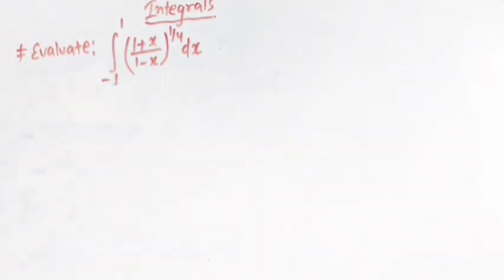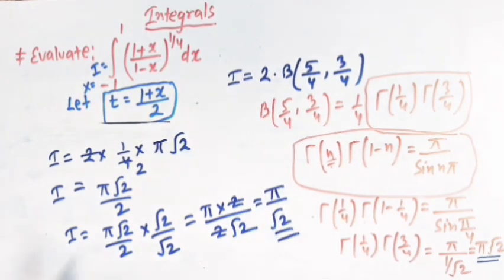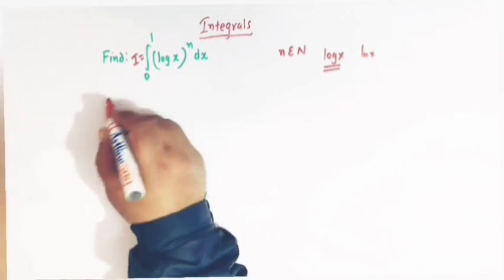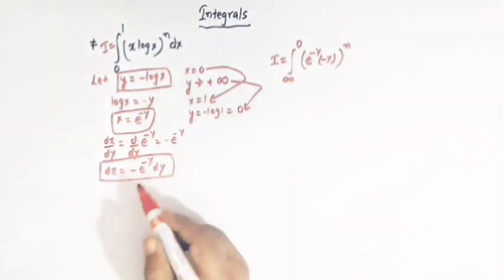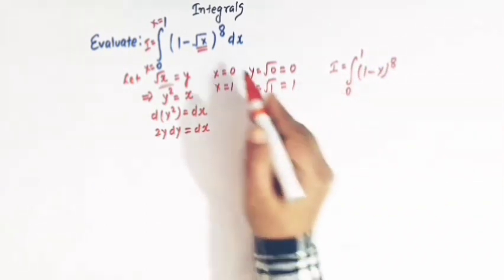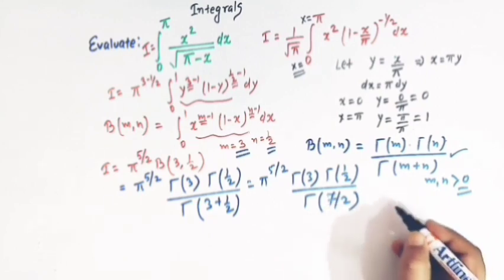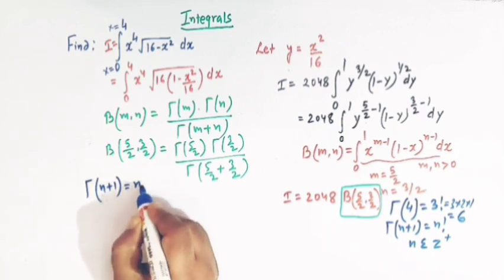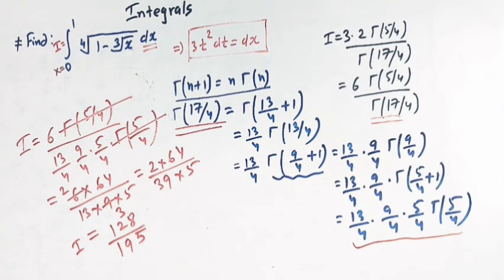|| Eight most important integrals ||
Evaluation of integrals using the properties of Beta and gamma functions.